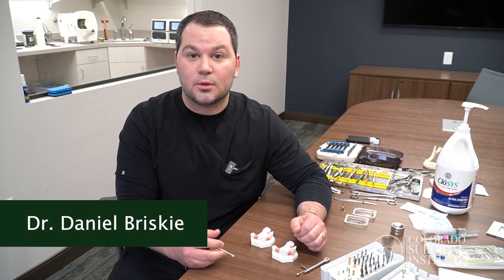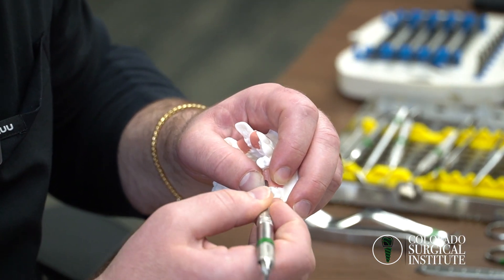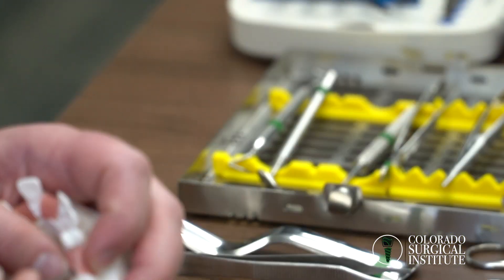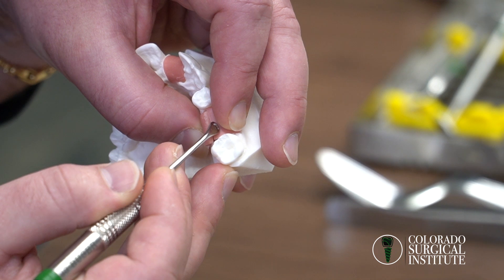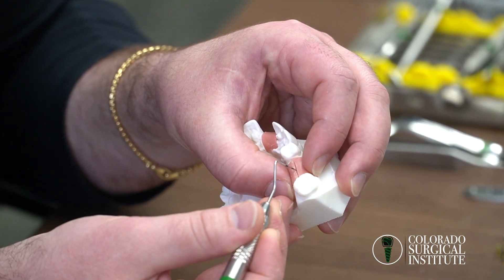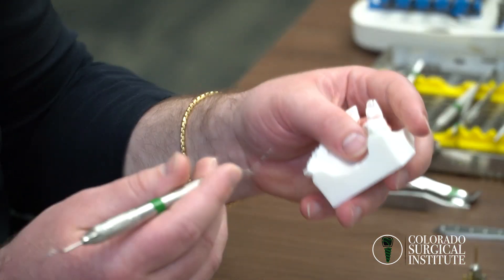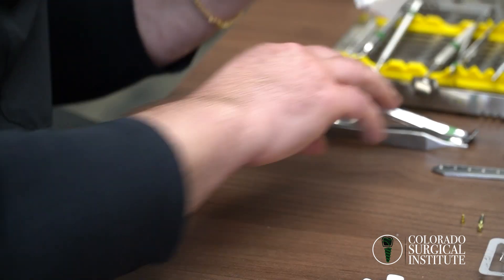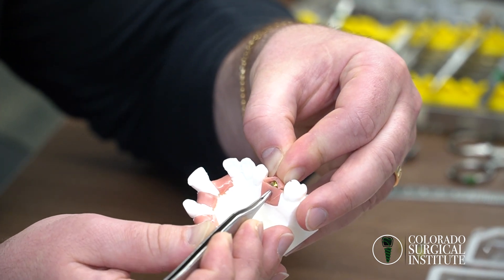Dentist Hand Skills: Dental Implant Healing Abutment VS Cover Screw - Common Mistakes & Techniques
Join Dr. Daniel Briskie from the Colorado Surgical Institute as he delves into the intricacies of dental implant procedures. This video covers essential surgical techniques for optimal incision placement and the strategic use of healing abutments versus cover screws. Gain insights into proper suturing methods, the importance of choosing the correct abutment size, and best practices for post-procedure care to ensure successful implant outcomes and minimize complications. Whether you're new to dental implants or looking to refine your techniques, this tutorial offers valuable guidance for enhancing your surgical skills.

Key Surgical Techniques and Considerations
1. Incision Placement:
• Common Mistake: Incorrect placement of the incision line.
• Optimal Technique: Incision should be slightly lingual (1-2 millimeters more than midcrestal) to ensure adequate buccal tissue coverage over the implant, which is crucial for preventing peri-implantitis.

2. Implant Coverage:
• Coverage Proportion: Approximately three-fourths to 80% of the implant should be covered by buccal tissue if incised correctly.
• Importance: Adequate coverage helps in suturing and reduces the risk of tissue opening, thereby minimizing the risk of bacterial infection and subsequent bone loss.

Suturing Technique:
• Skill Level: Acknowledgment that proficiency in suturing varies and improves over time.
• Technique Tips: Ensuring the bulk of keratinized tissue covers the top of the implant to avoid direct exposure of the implant through potential suturing gaps.

Healing Abutment vs. Cover Screw
1. Healing Abutment:
• Advantages: Suitable for scenarios with stable implants (25 newton centimeters or greater); allows for a single surgery approach, letting the tissue heal around the abutment.
• Suturing: Simpler, with generally two interrupted sutures sufficient for closure.
2. Cover Screw:
• Usage Consideration: More lingualized incisions recommended; ideal for initial cases or for dentists gaining experience with implant placement.
• Risk Management: Helps manage the soft tissue better, reducing the risk of bacterial ingress under less ideal suturing conditions.

Selecting the Correct Healing Abutment Size
• Tool: Usage of a tissue height measurer to determine the appropriate height of the healing abutment.
• Common Error: Choosing an abutment that is too short, increasing the risk of soft tissue overgrowth and infection.
• Recommendation: Opt for slightly taller abutments to ensure proper tissue adaptation and sealing.

Closing Technique and Advice
• Suturing Detail: Emphasis on the precise placement and laying down of sutures.
• Final Steps: Surgical site irrigation with a suitable agent (Closis, not Paradex due to its anti-fibrinolytic effect), and application of antibiotic gel (metronidazole) to minimize infection risks.